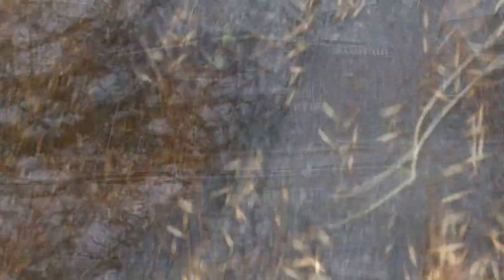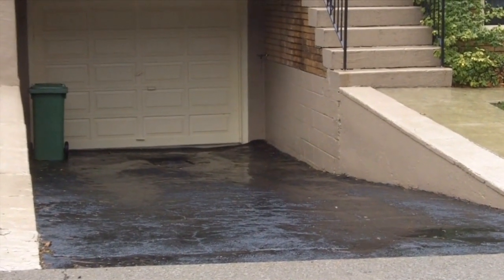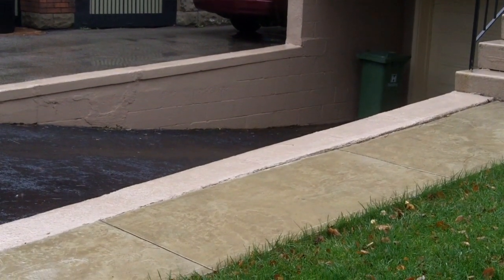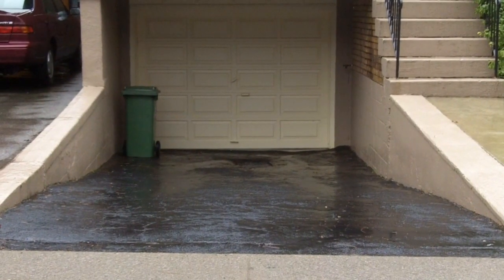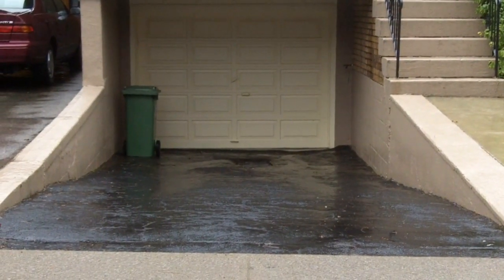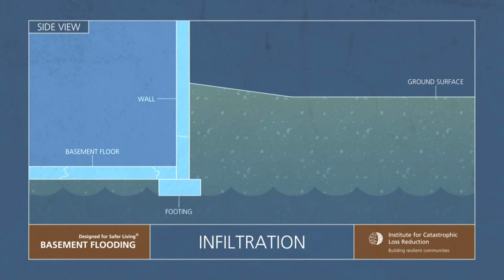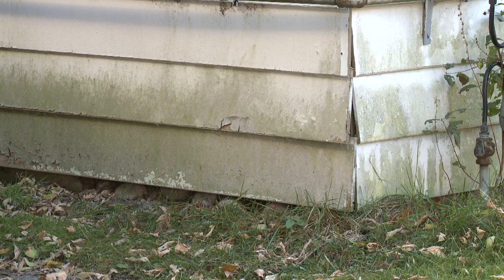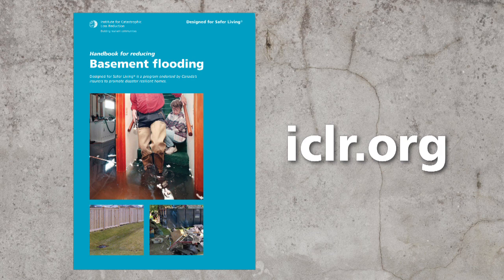Video 3: The ABCs of infiltration flooding (ICLR basement flood reduction video)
This video was made possible with federal support through Natural Resource Canada's Climate Change Impacts and Adaptation Program.

Basement flood risk reduction -- Video three of five

This is video number three of five videos examining - in detail - actions homeowners can take to reduce the risk of basement flooding in their homes.

Basement flooding is a large and growing problem for residents, municipalities and insurers across Canada. In just the past few years there have been several events that have resulted in basement flooding in both larger and smaller communities across the country. Indeed, almost no community in Canada is immune from basement flooding.

Municipal governments across Canada are working hard to reduce urban flooding problems. Many cities are replacing and updating aging sewer systems and building additional capacity into existing systems. In the meantime, insurance companies are seeing marked increases in water damage claims, particularly from basement flooding. Over the past ten years, water damage has become of the greatest sources of homeowner insurance payouts. Indeed, water has now exceeded fire as the number one source of homeowner insurance claims in Canada. At present, roughly half of all homeowner claims now have a water damage component to them.

As municipalities diligently work towards finding long-term solutions to the basement flooding problem, and insurers cope with the dramatic increase in water damage claims, homeowners can take action to reduce the risk of experiencing damage from basement flooding and other types of water damage.

ICLR's Handbook to reduce basement flooding, which contains 20 tips homeowners can follow to reduce the risk of basement flooding, can be downloaded for free in both English and French

Be sure to watch all five ICLR videos on how to reduce the risk of basement flooding to your home.

Video 4: Plumbing measures to limit the risk of basement flooding (ICLR basement flood risk reduction video)

Video 5: Taking action to reduce the chance of basement flooding (ICLR basement flood risk reduction video)